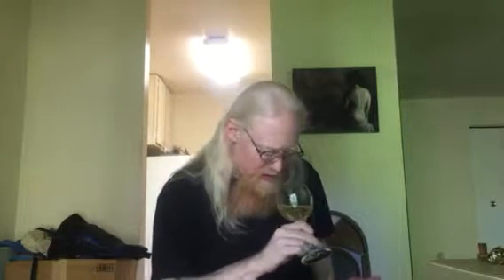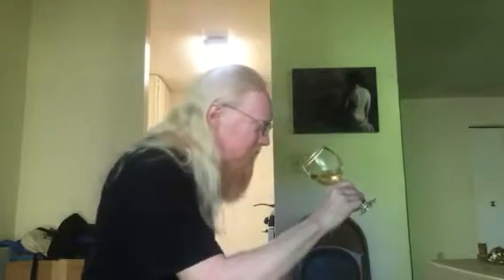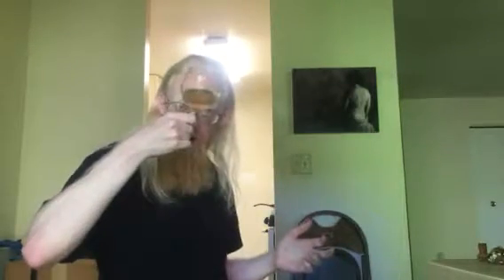Champagne Review - Leon Launois NV Epernay, France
Pure Indulgence reviews another solid champagne from Epernay, France.